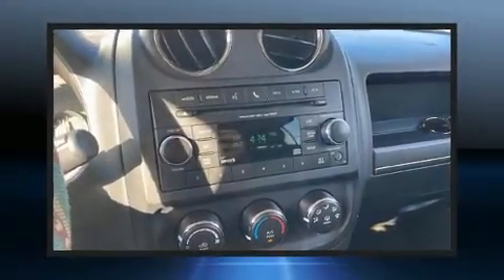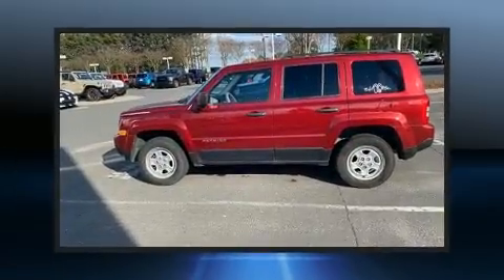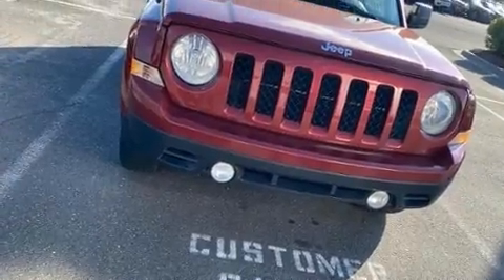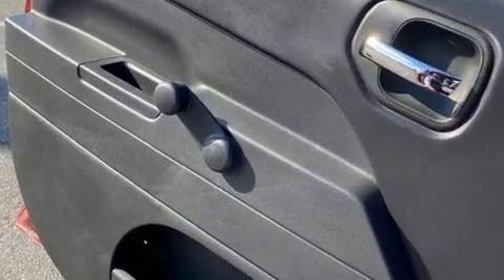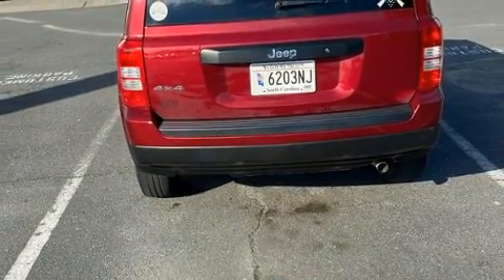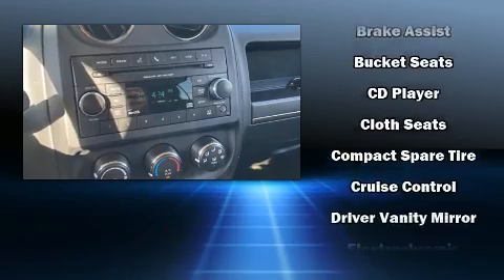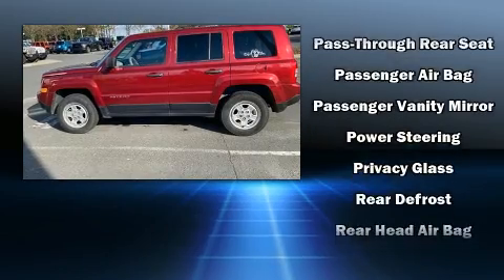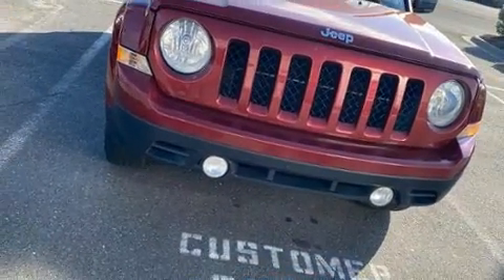2017 Jeep Patriot Sport 4x4 in Fort Mill, SC 29708-8979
Get excited about the 2017 Jeep Patriot. With fewer than 45,000 miles on the odometer, this 4 door sport utility vehicle prioritizes comfort, safety and convenience. Under the hood you'll find a 4 cylinder engine with more than 170 horsepower, providing a smooth and predictable driving experience. Four wheel drive allows you to go places you've only imagined. All of the premium features expected of a Jeep are offered, including: an outside temperature display, front fog lights, tilt steering wheel, cruise control, a roof rack, rear wipers, and a split folding rear seat. Audio features include a CD player with MP3 capability, and 4 speakers, providing excellent sound throughout the cabin. Safety equipment has been integrated throughout, including: dual front impact airbags with occupant sensing airbag, head curtain airbags, traction control, brake assist, anti-whiplash front head restraints, ignition disabling, and 4 wheel disc brakes with ABS. Electronic stability control stands out as a technologically savvy innovation, keeping you better connected to the road. You will have a pleasant shopping experience that is fun, informative, and never high pressured. Please don't hesitate to give us a call.